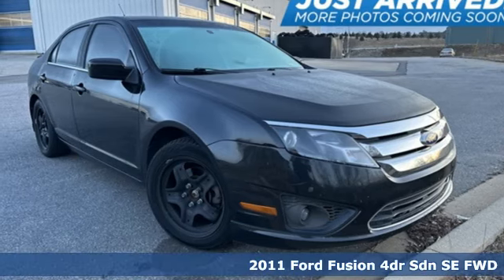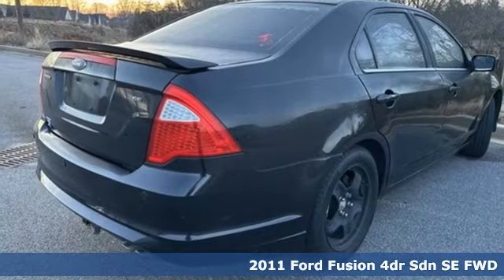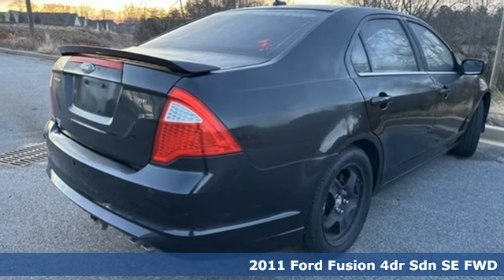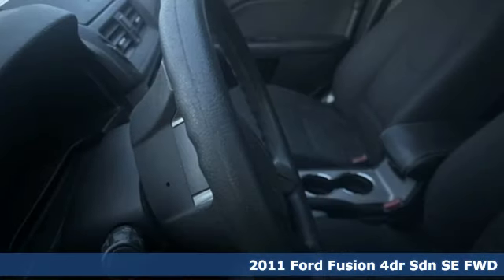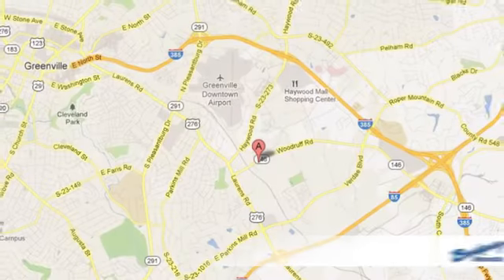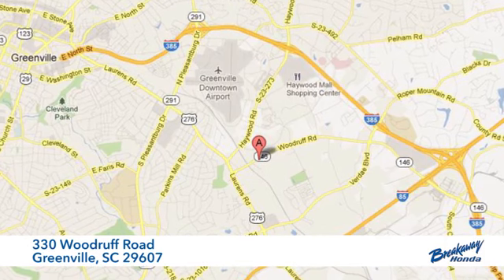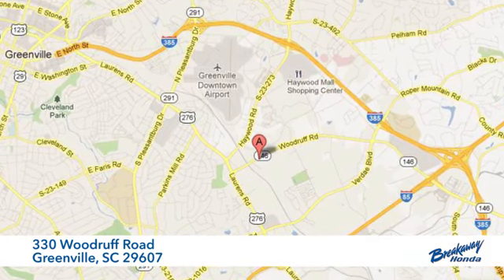Used 2011 Ford Fusion Greenville SC Easley, SC B230328B - SOLD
Year: 2011
Make: Ford
Model: Fusion
Trim: SE
Engine: 2.5L I4
Transmission: 6-Speed
Color: Black
Mileage: 156312
Stock #: B230328B
VIN: 3FAHP0HA3BR271767
***New arrival, more information and photographs coming soon!*** Please note, the information may not be accurate as we have not put the vehicle through service yet.

Address:
330 Woodruff Road